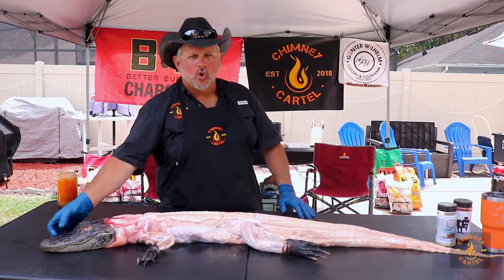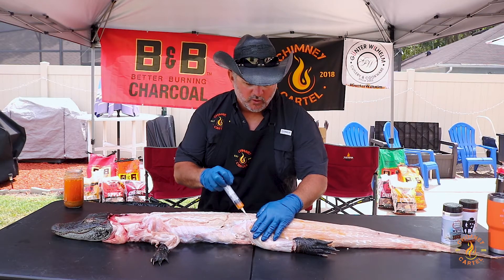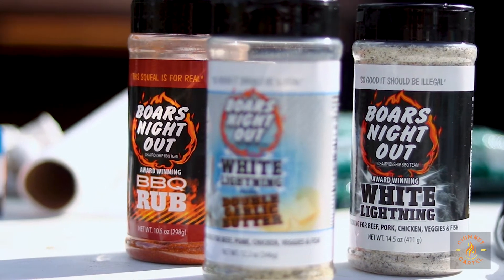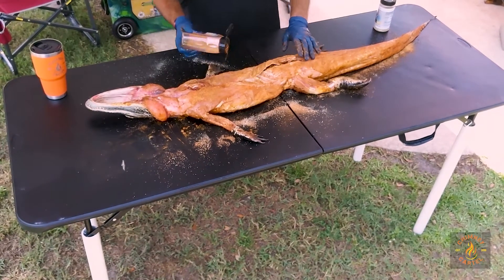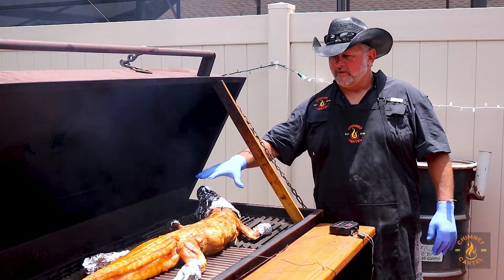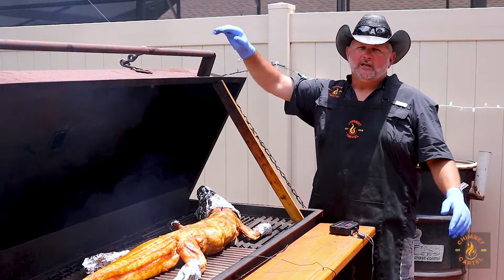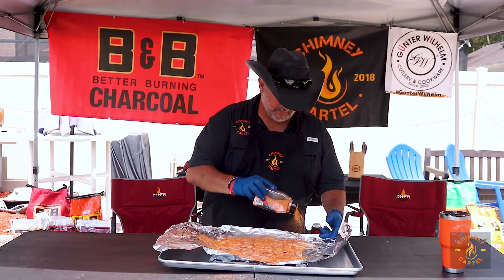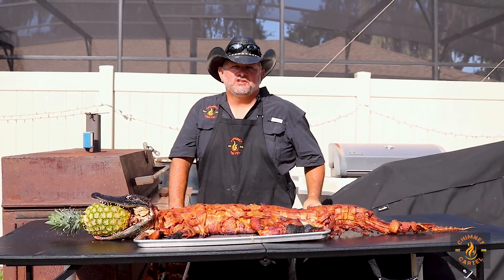Take a Walk on the Wild Side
Have you ever wondered about doing something different for your next dinner party? Some out of the norm and a little more exotic? This video will show you how to do just that by learning how to cook an alligator on your smoker.